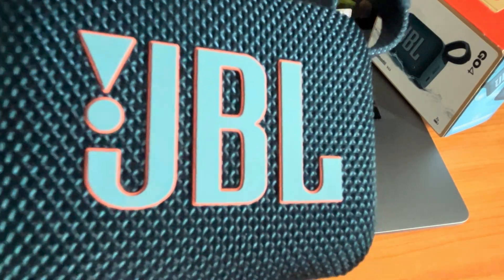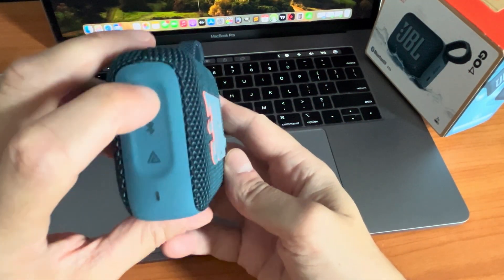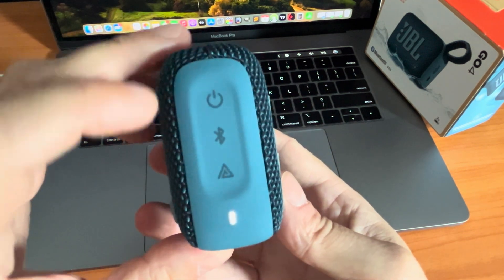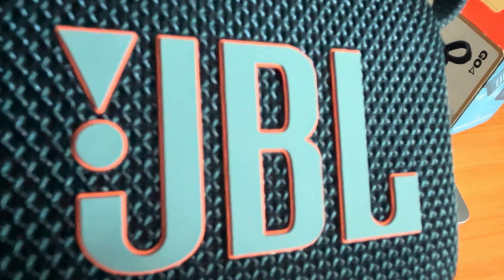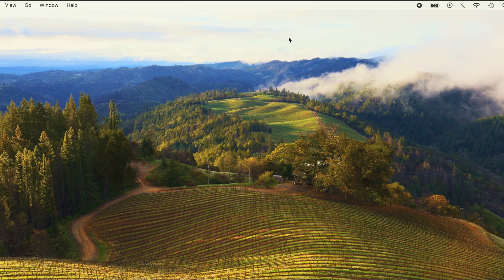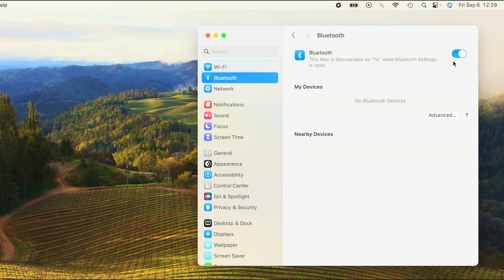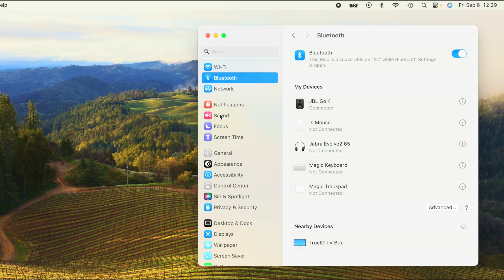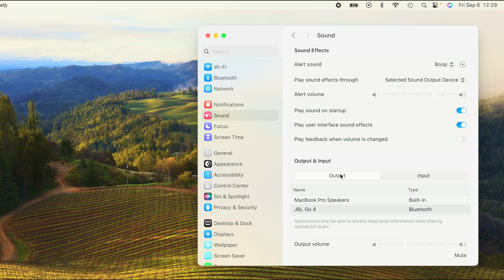Pairing JBL GO4 to MacBook Computer (How to instructions)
In this video we explain in easy to follow, step-by-step instructions how to pair / connect our JBL GO4 portable Bluetooth speaker to our Mac computer. This can be a MacBook, MacBook Pro, MacBook Air, Mac Pro, ...  all are working in the same way.
Make sure to enable the Bluetooth option on your computer and look for the GO4 after enabling theBluetooth pairing mode on GO4 Clip5 speaker.
We also explain what to do in case the speaker is connected successfully to the computer, but no sound is coming from the speaker.